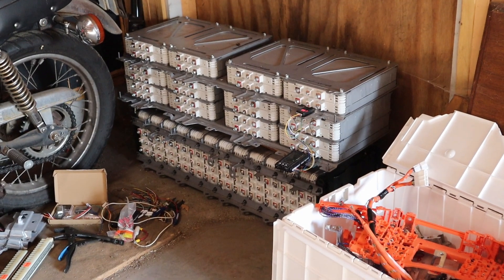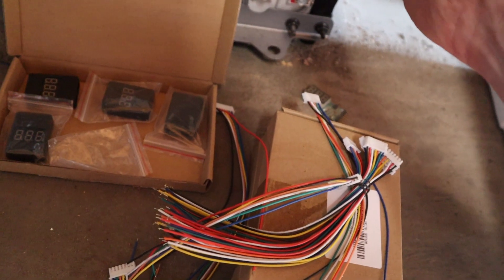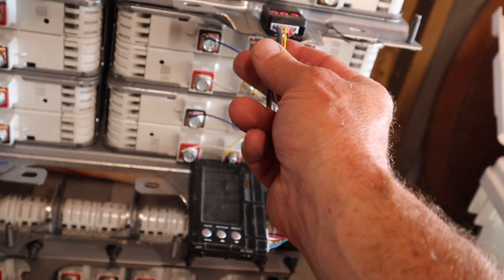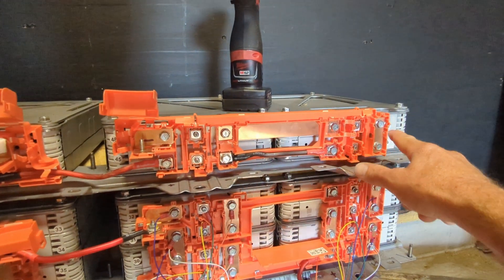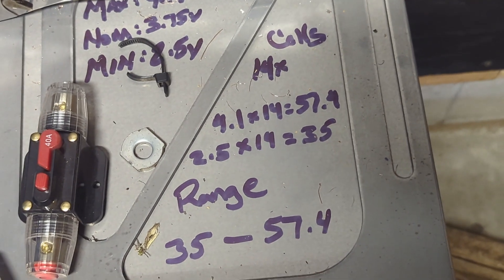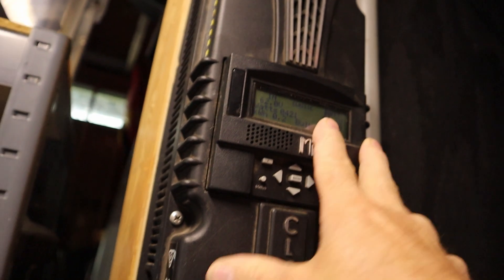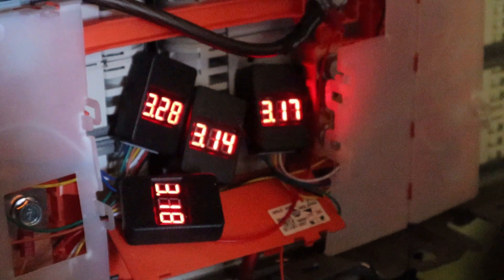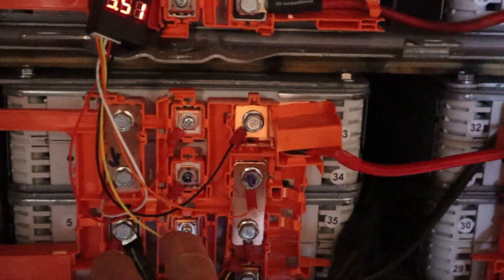Nissan Leaf Battery At Work - Problems...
Trying to use this 2018 Nissan Leaf battery as solar storage. No obvious BMS solutions, and having issues with bad cells and weird discharge curves.